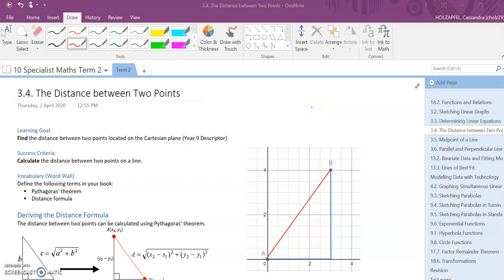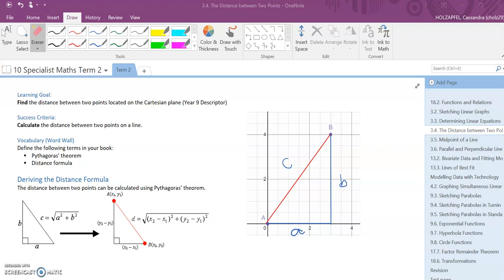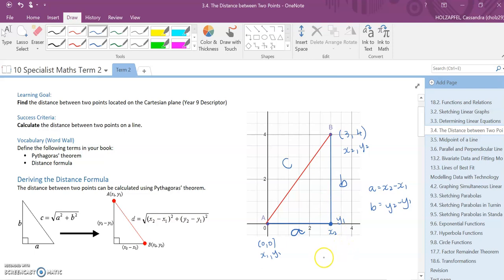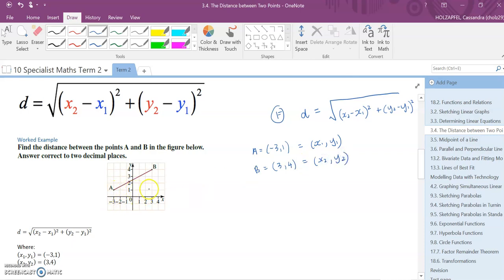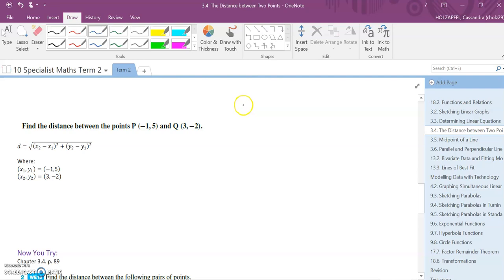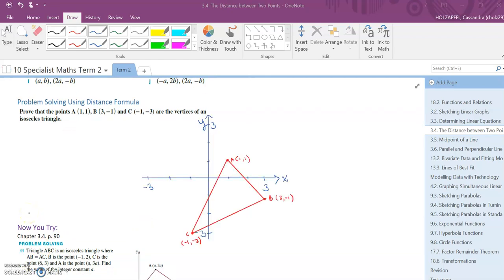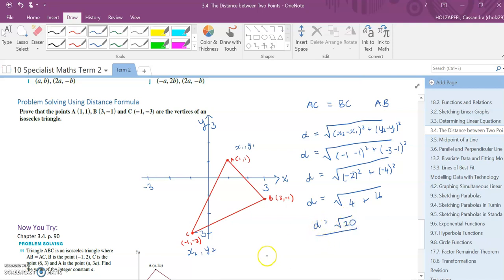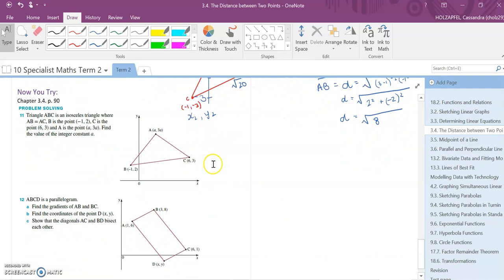3.4. Using Distance Formula to find Distance Between 2 Points